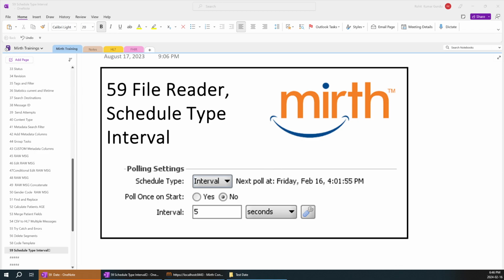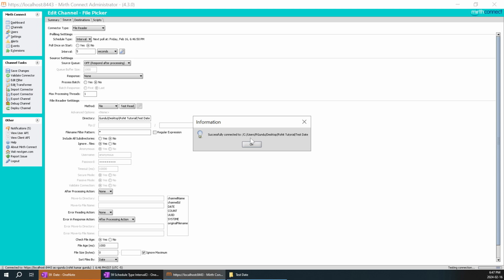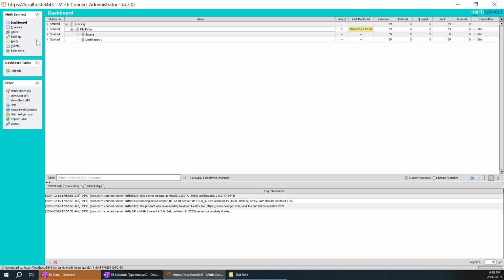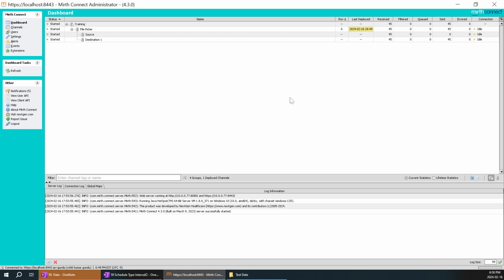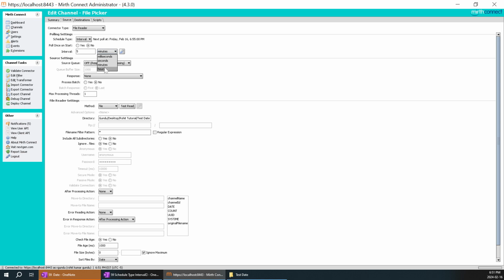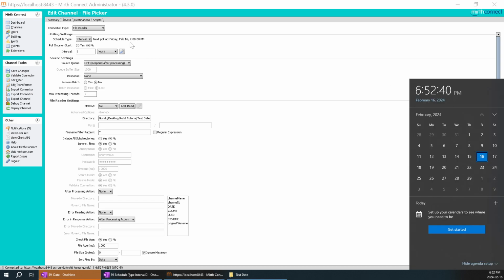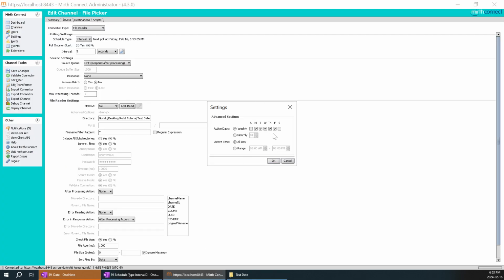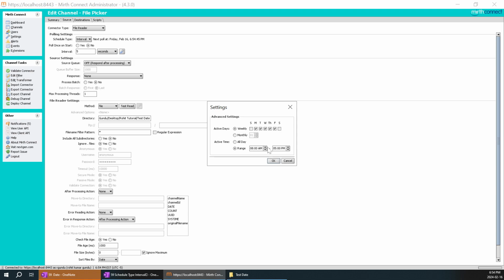59 Mirth Connect File Reader, Schedule Type Interval, changes depending on the Schedule Selected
Interval (Shown):
This area changes depending on the Schedule Type selected. For details on each Schedule Type, see